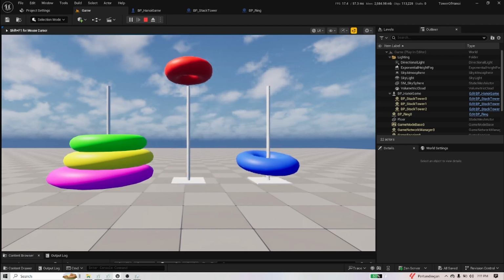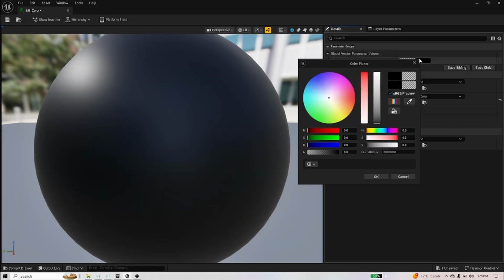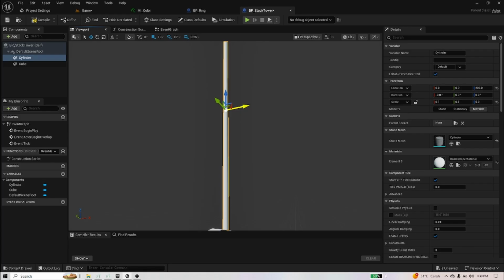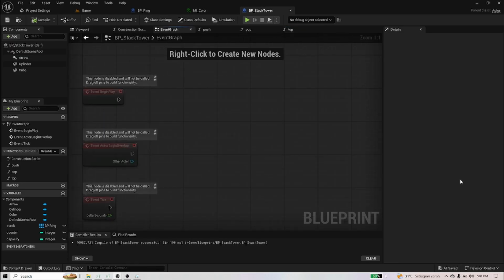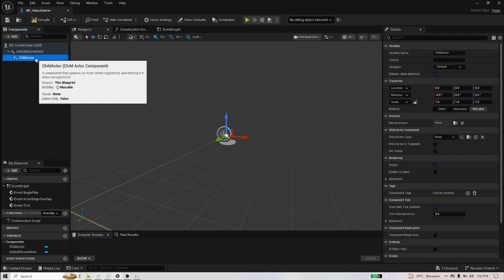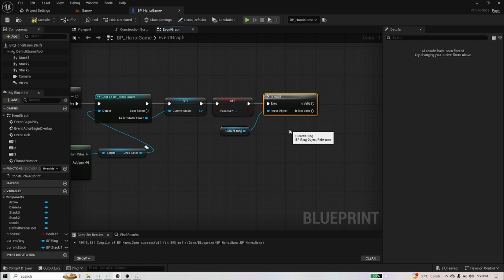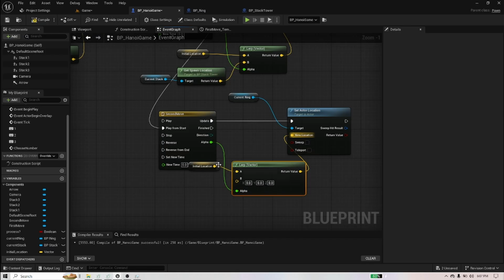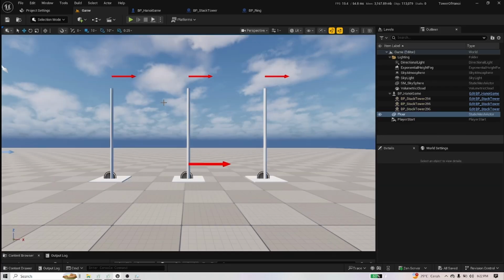Tower of Hanoi in Unreal Engine 5: A Step-by-Step Blueprint Tutorial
Want to build the classic Tower of Hanoi game in Unreal Engine 5, without writing a single line of code? 🛠️ This tutorial will show you how to implement the entire game logic using Blueprint visual scripting. You'll learn to handle the movement of the disks, enforce the game's rules, and create a fully functional game all within Unreal Engine's visual interface. This video is perfect for developers who prefer a node-based approach to game development.